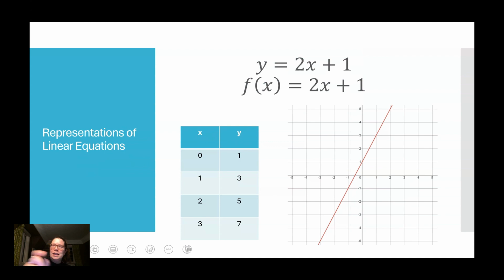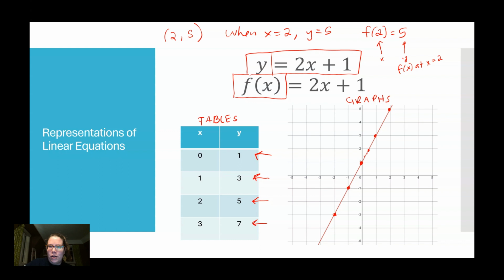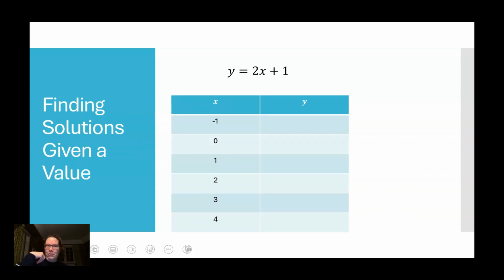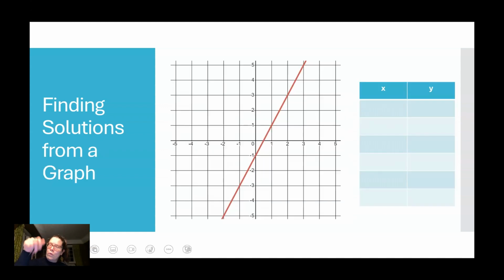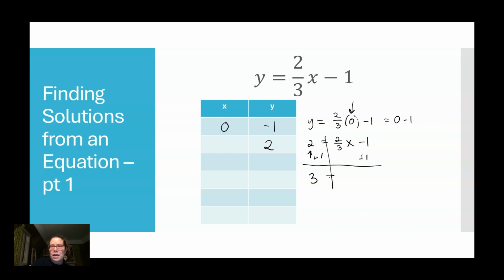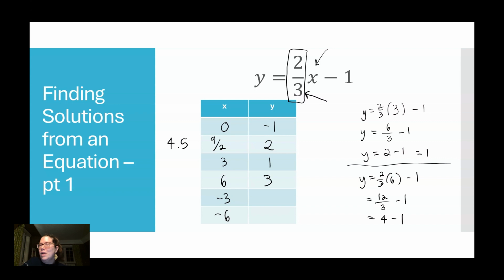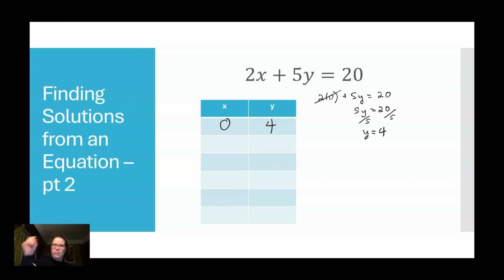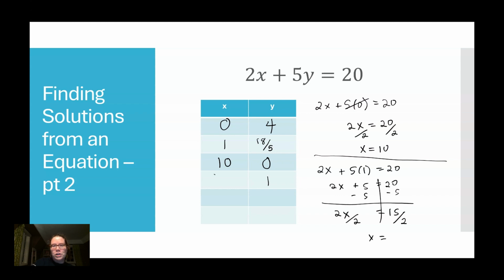Solutions to Linear Equations